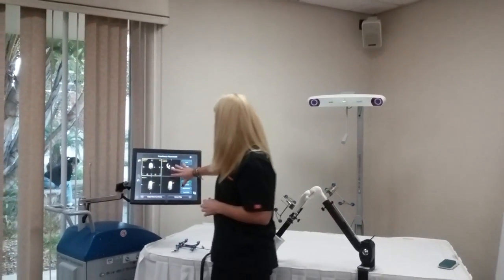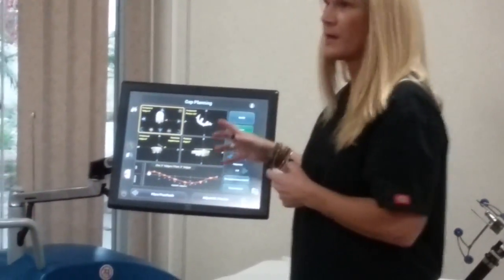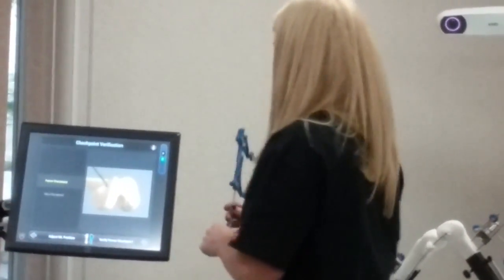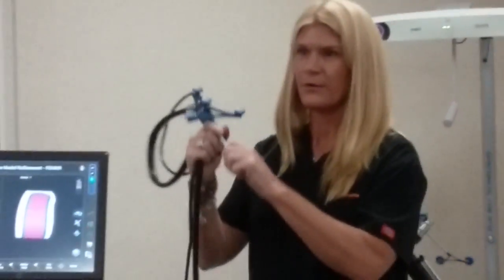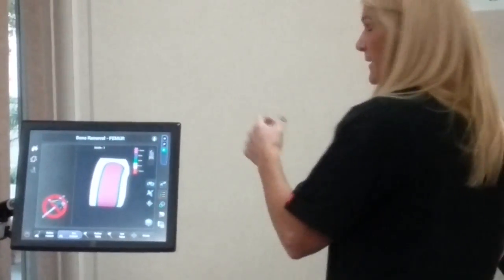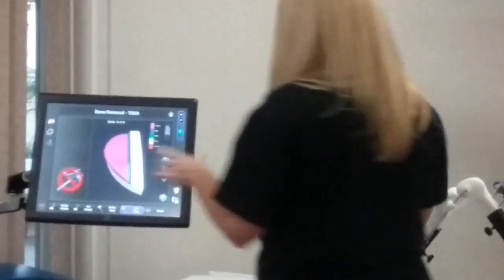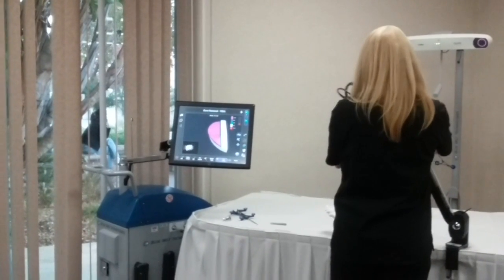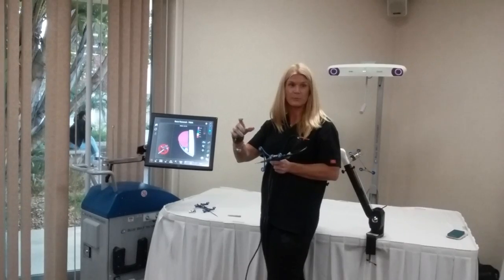A new device to repair damaged knees at Paradise Valley Hospital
People with knee problems may be able to find relief with the introduction of a new device to repair damaged knees at Paradise Valley Hospital in National City, California. This presentation was done during a meeting of the National City Chamber of Commerce.